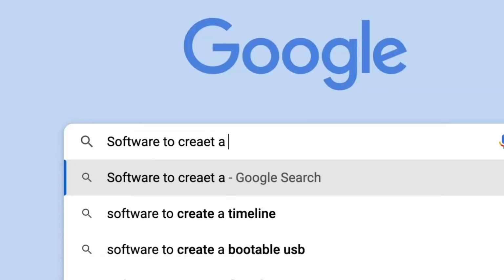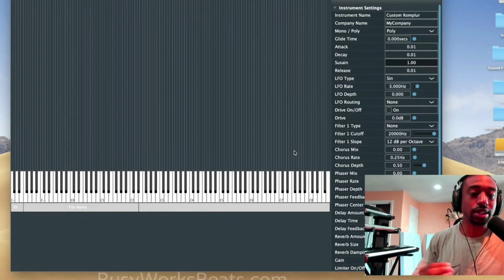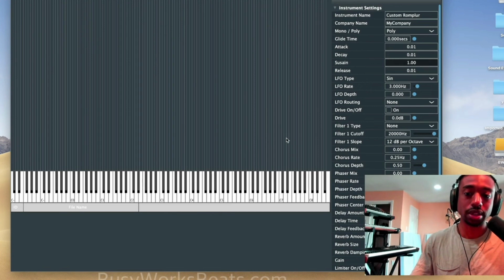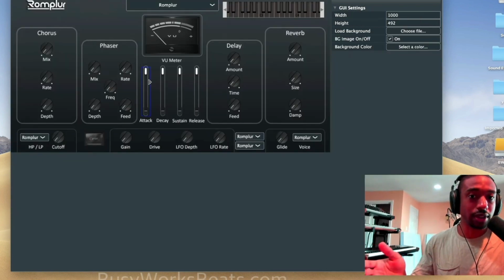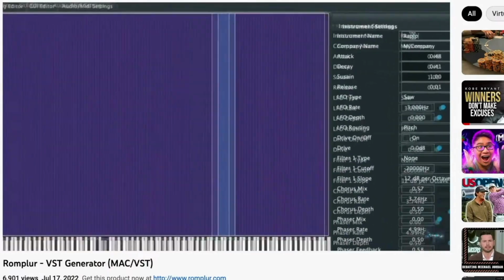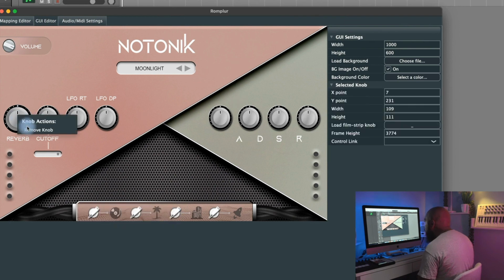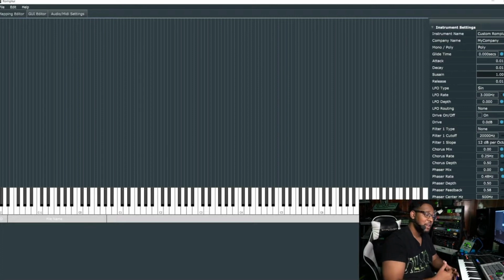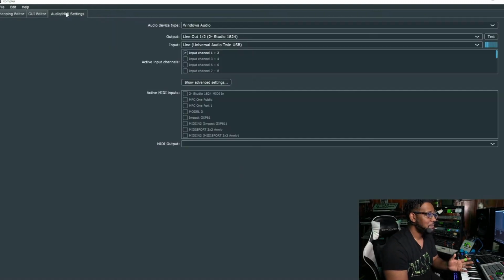Romplur - Create your own VST Plugin